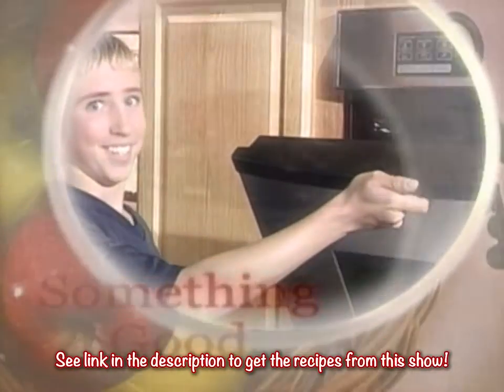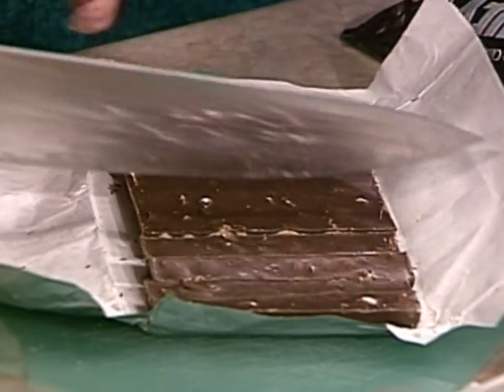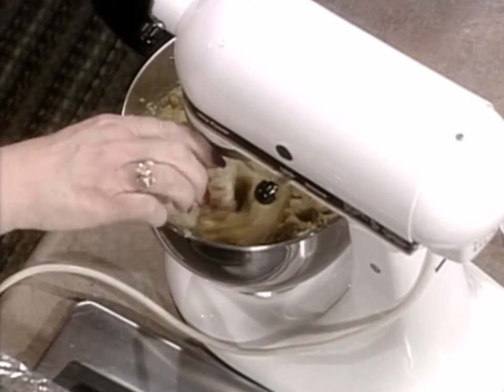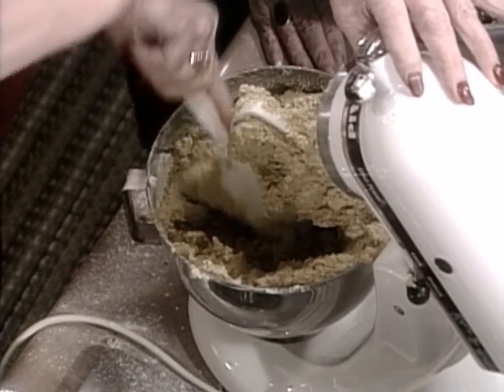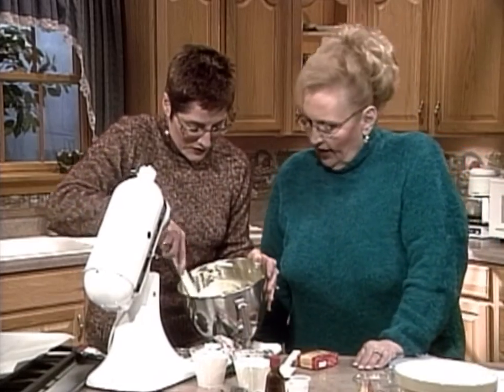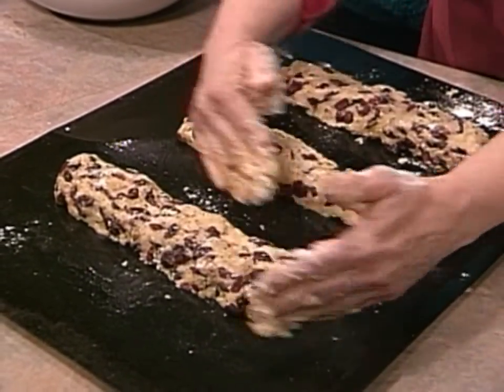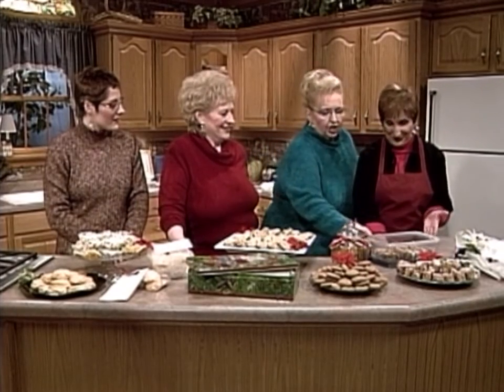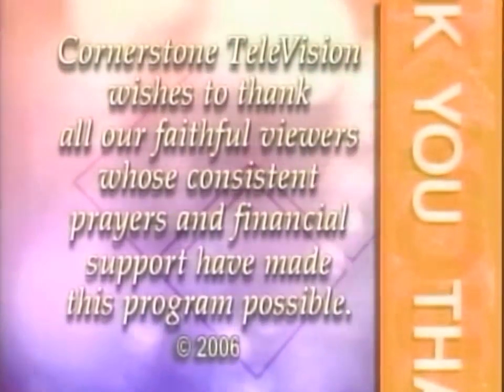Making Christmas Cookies with Friends!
Arlene is baking up some Christmas cookies with friends! Sue is making chunky chocolate chewies, Mary Anne makes cranberry biscotti, and Becky makes old fashioned orange drop cookies. Plus, they make old fashioned molasses cookies!

Christmas Cookies 2006 Pt. 1 - At Home with Arlene Williams
Episode: AH0632